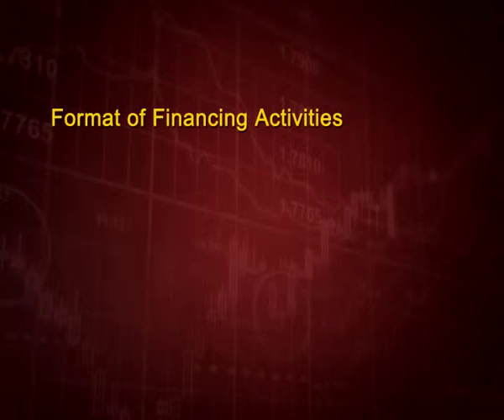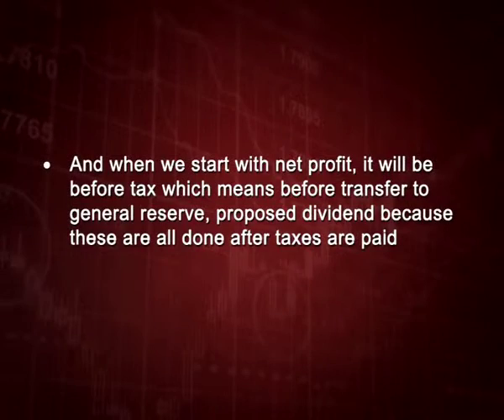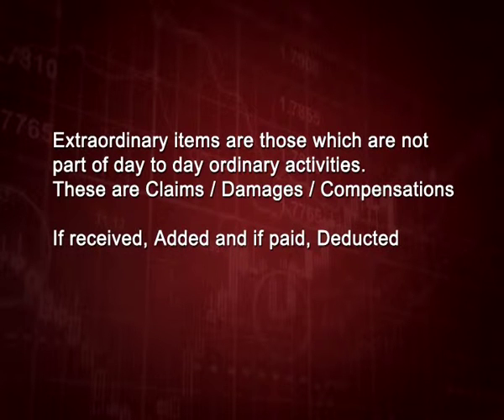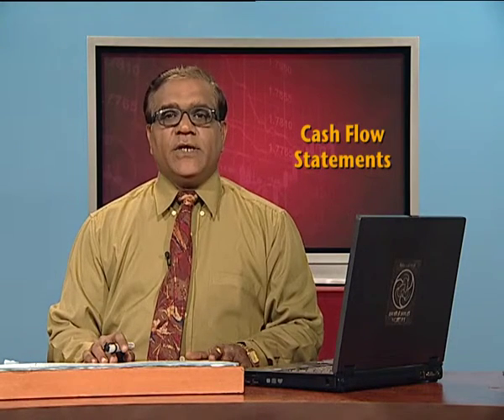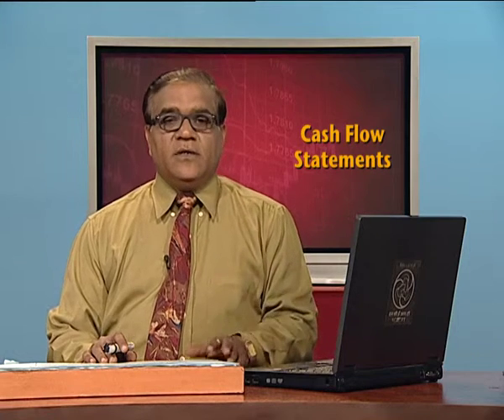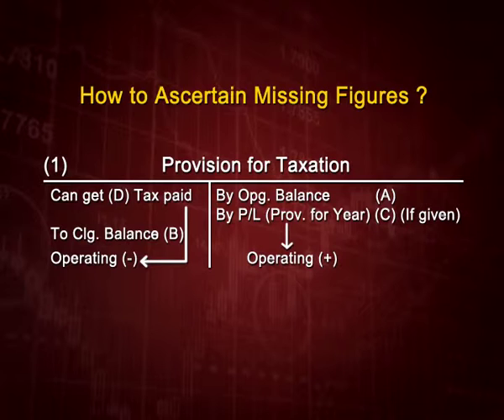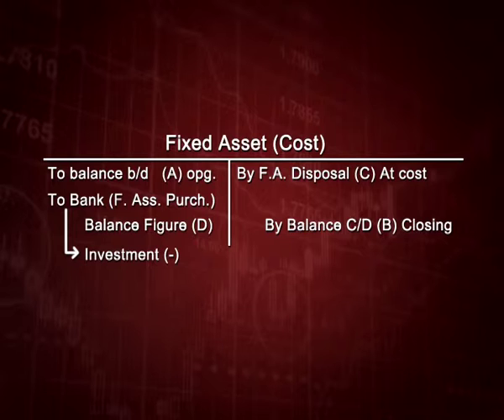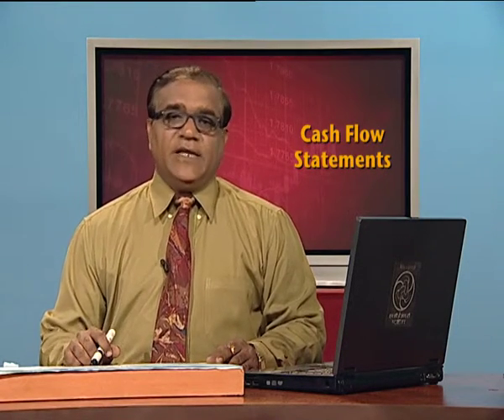Cash from Financial Activities, Cash from investing Activities (Ep-2) Chapter 6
Subject: Accountancy